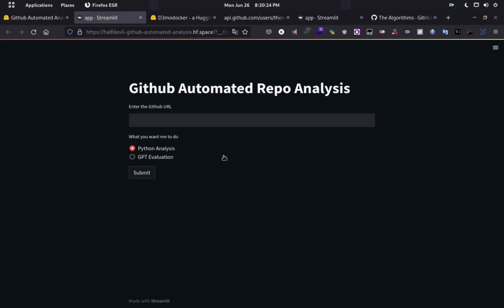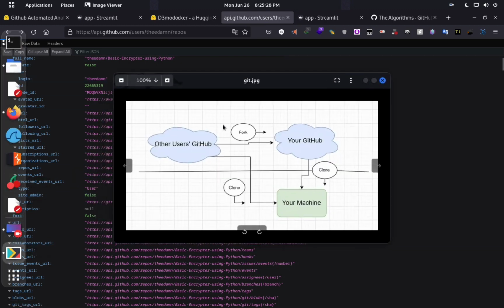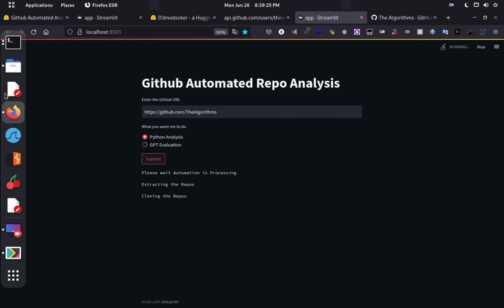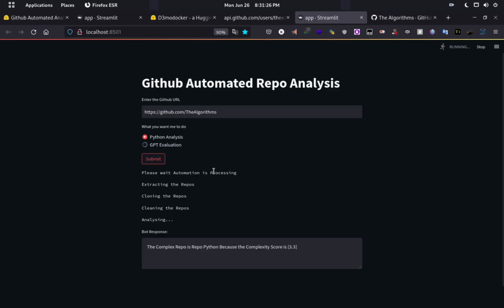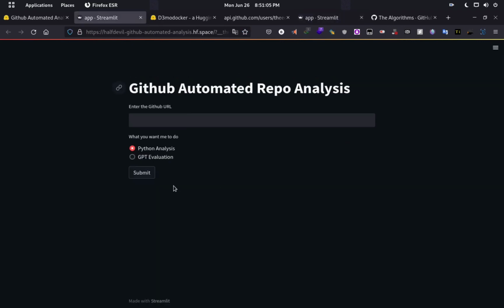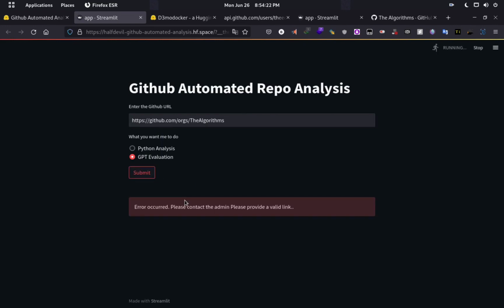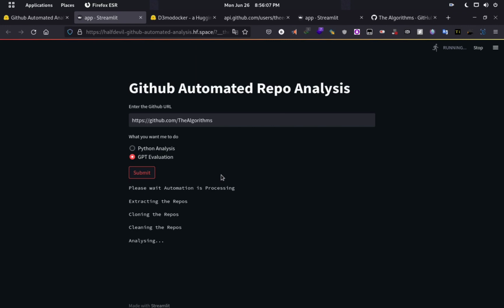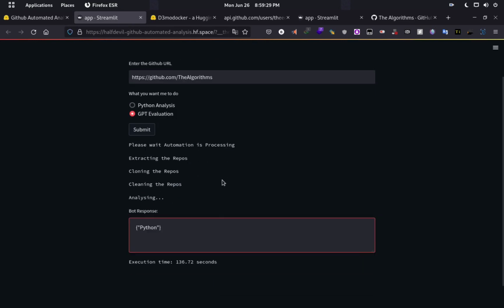Github Automated Analysis | Langchain | GPT4All | Python | Cyclomatic Complexity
This project is a Python application that leverages the Github API to automate the analysis of repositories based on a user's Github URL. It performs tasks such as web scraping, data cloning, data cleaning, and analysis of the repositories to find cyclomatic complexity of the repositories adn it will return the most complex open.